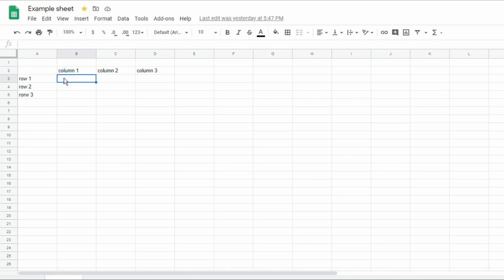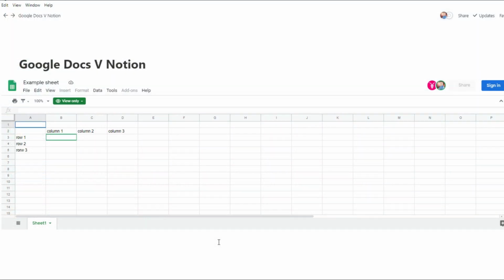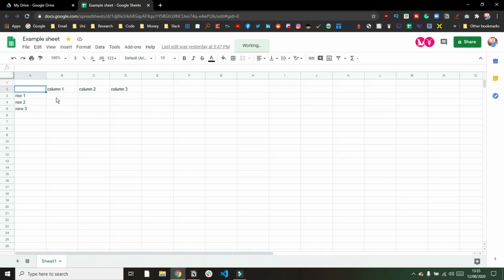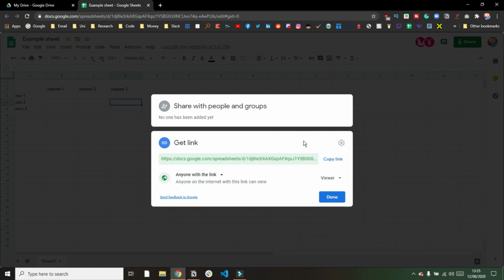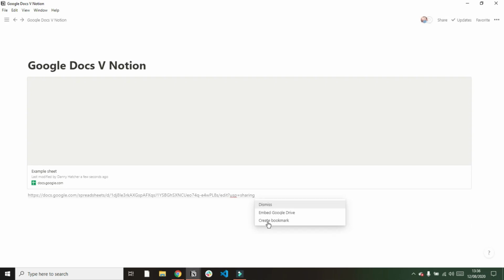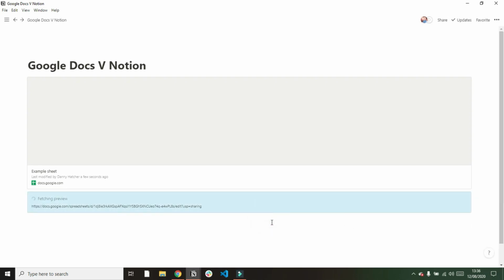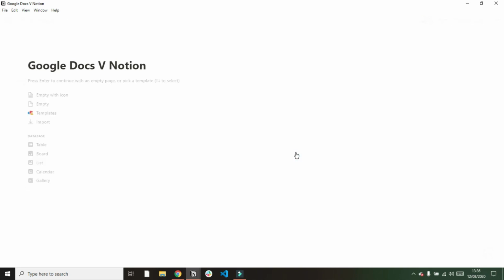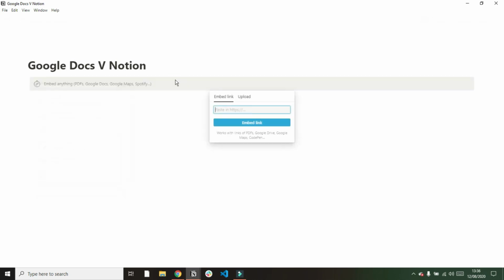EMBEDDING GOOGLE DOCS In NOTION | How and why you would do it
Google Docs In Notion can be a finicky thing. Notion google docs integration can be a way to see your google docs in Notion and work out of Notion instead of going back and from Google.

⏰ TIMESTAMPS ⏰
0:00 Intro
0:17 Public sharing options
0:55 Copy link with google drive
1:17 Normal embed option
1:45 Only reason to embed in Notion